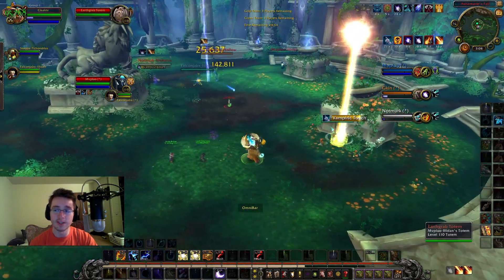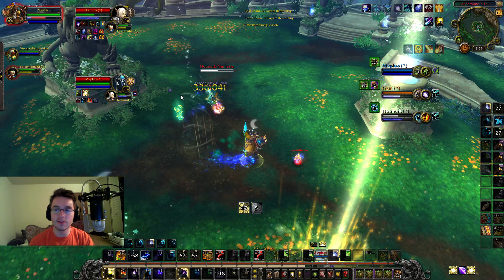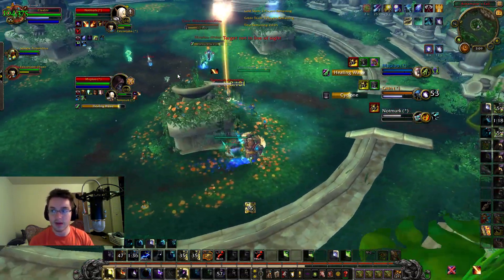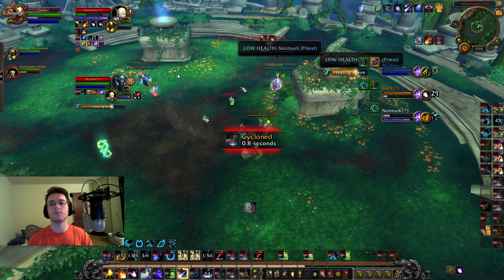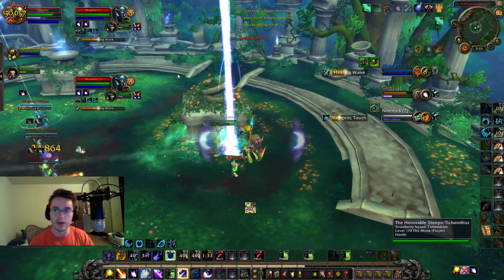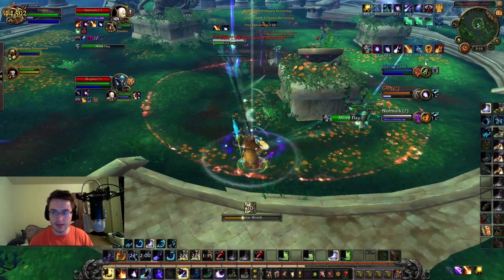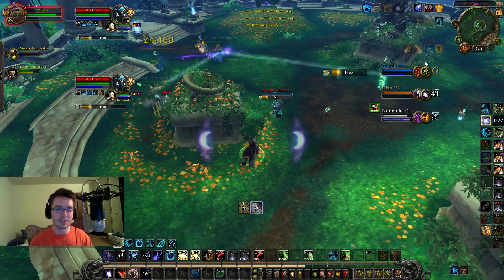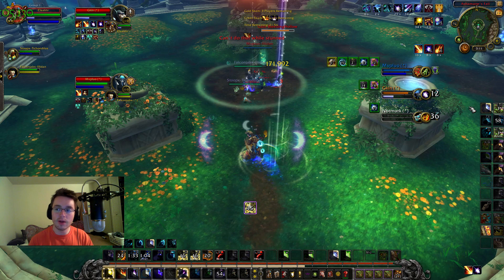[WoW] How to Beat Owl Play | 2350+ cr | Patch 7.2.5 Legion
Follow Claak on twitter: @claak_TV and like him on Facebook for live stream notifications and new videos!